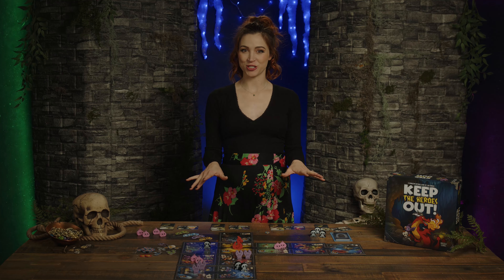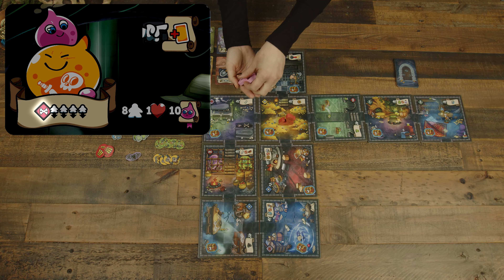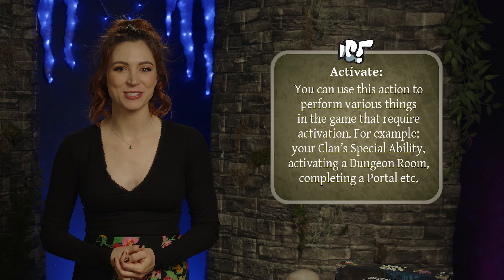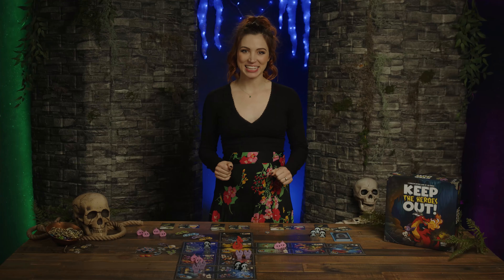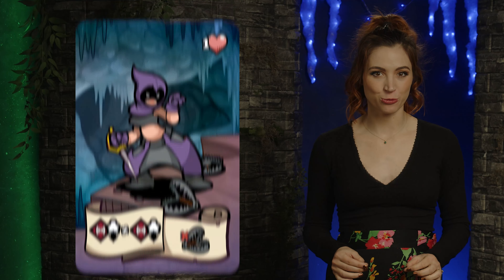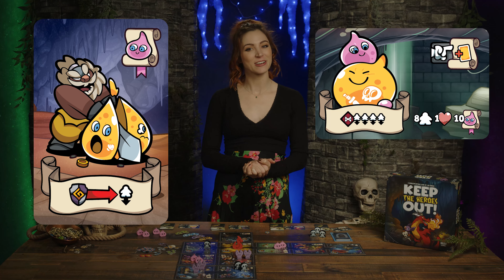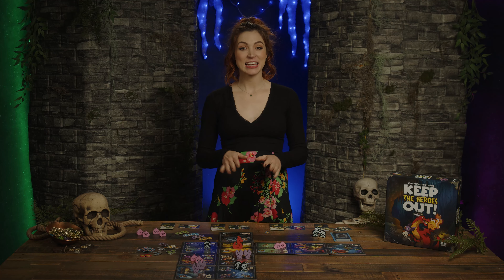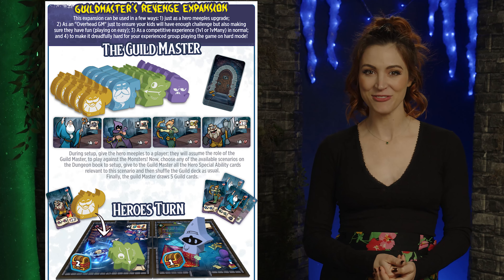Keep the Heroes Out! - How to Game with Becca Scott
CREDITS
Director: Jake Michels
Cinematographer: Sam Bermudez
Editor: Tony Gomez
Set Design: Katie Michels

CHAPTERS